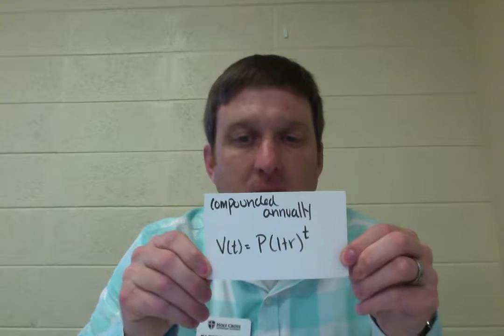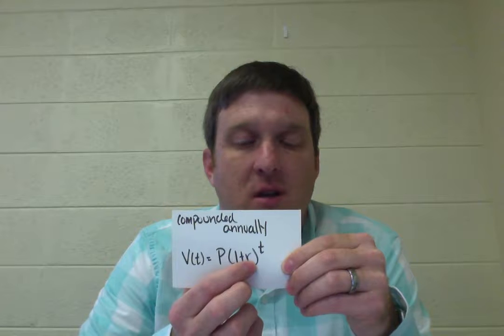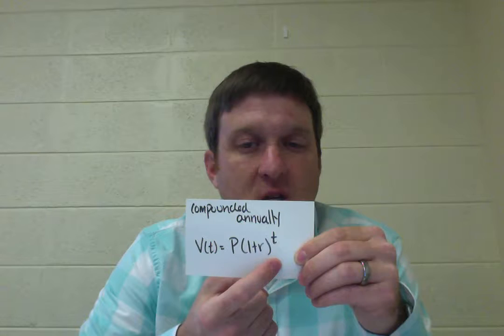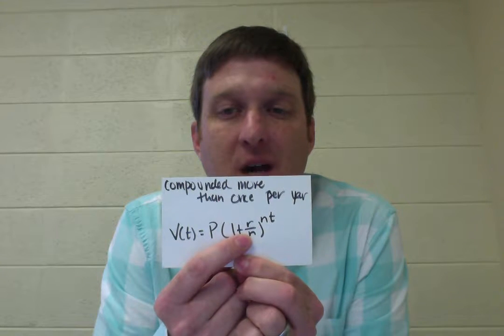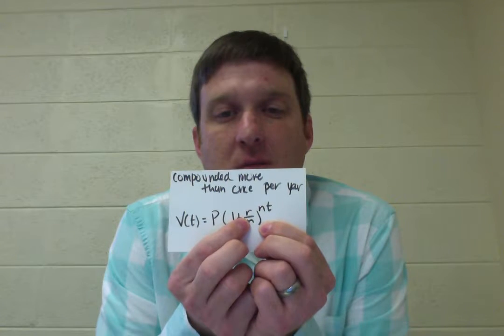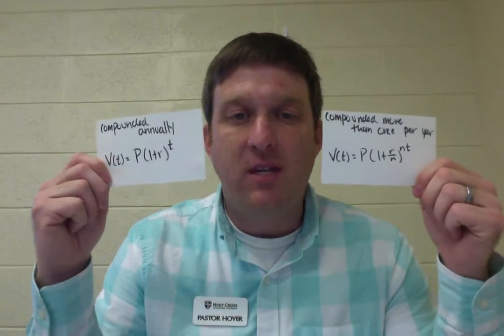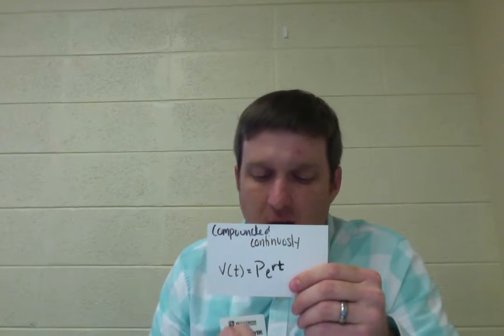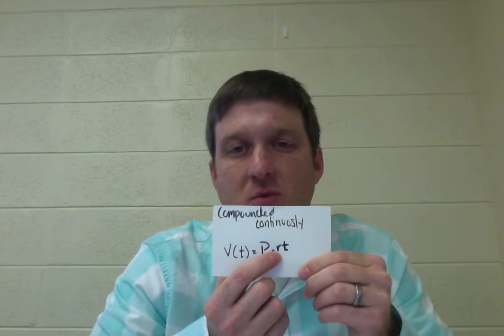Algebra 2 - 13.4 Lesson 1of2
Introducing interest compounded annually, more than once per year, and continuously.